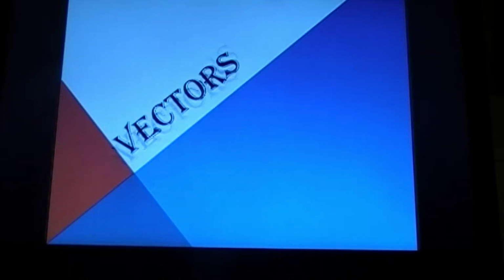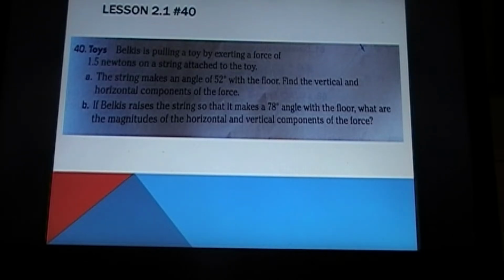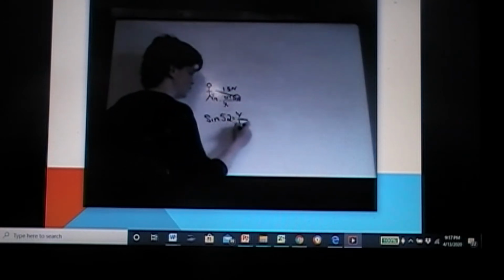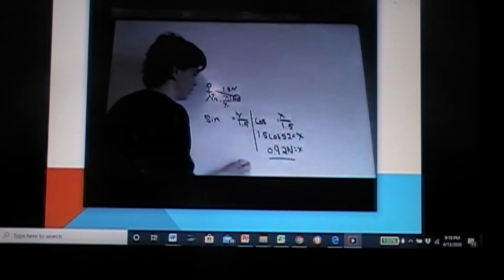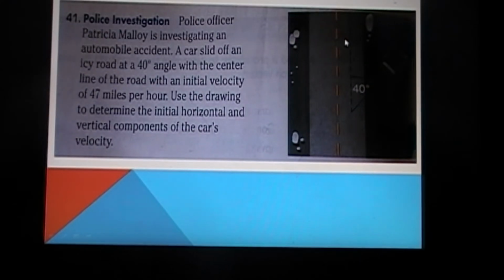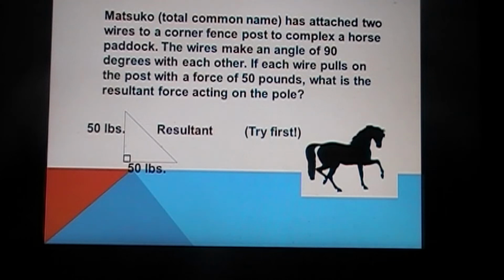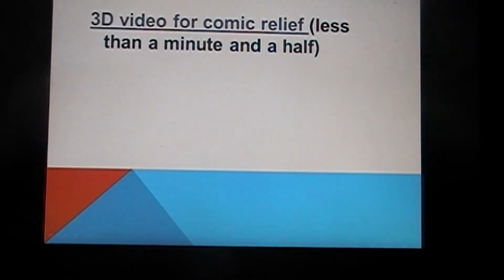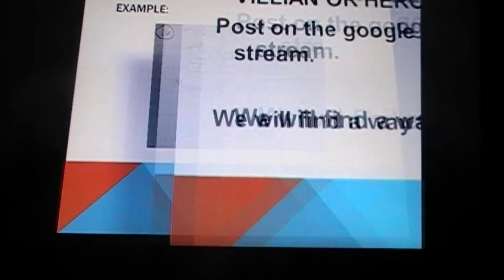Trigonometry Vectors with Kim Flowers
Video lesson for trigonometry about Vectors. They have both direction and magnitude.